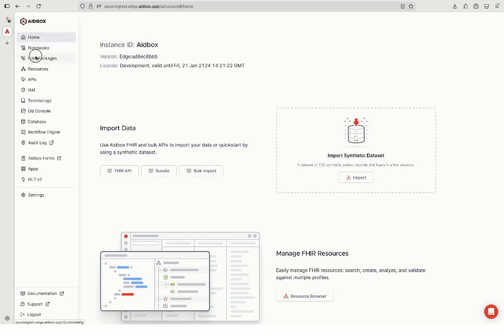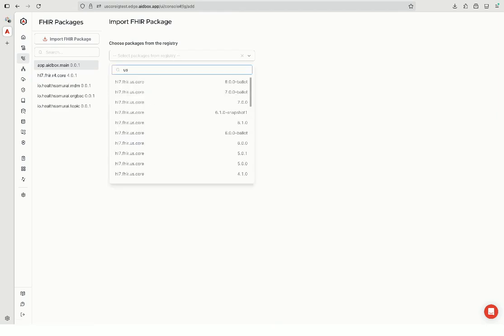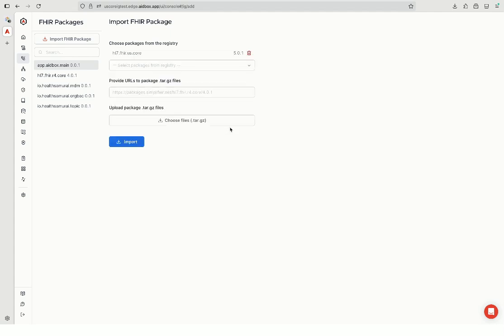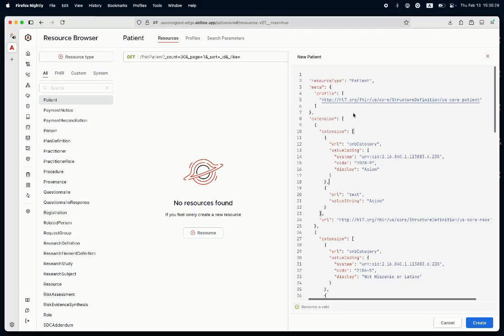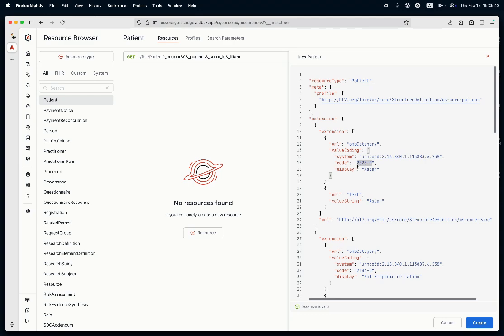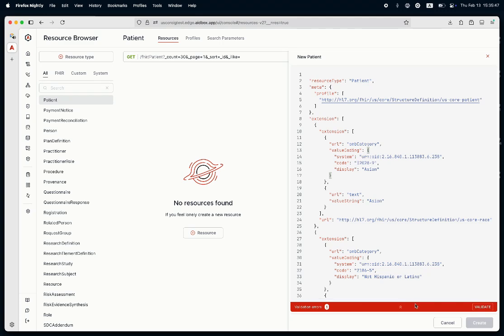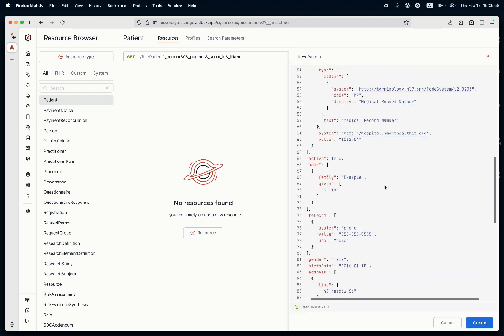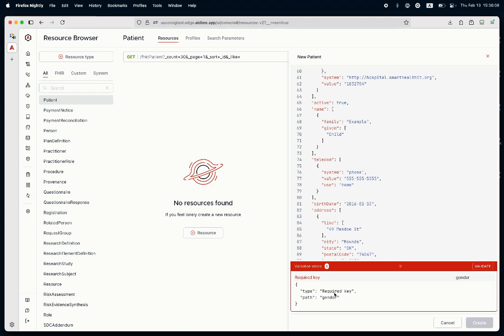How to enable FHIR US Core IG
In this short screencast, we’ll show you how to enable US Core IG in a running Aidbox instance and start using profiles.